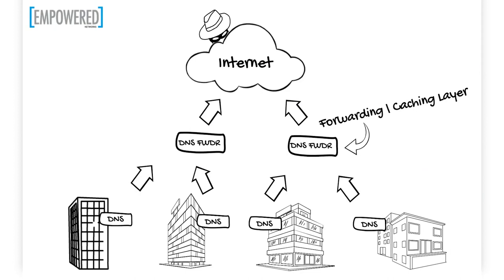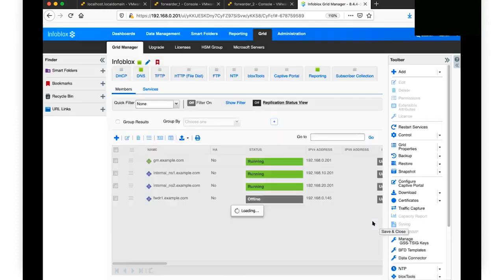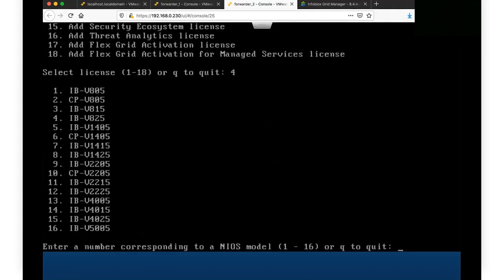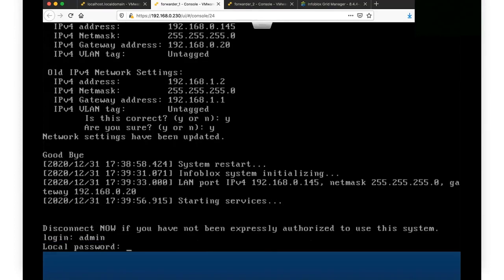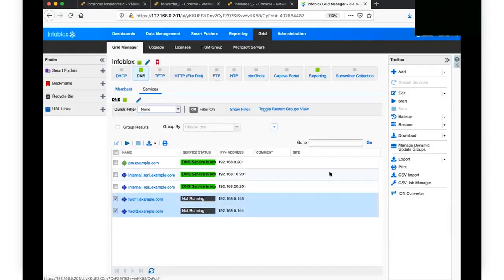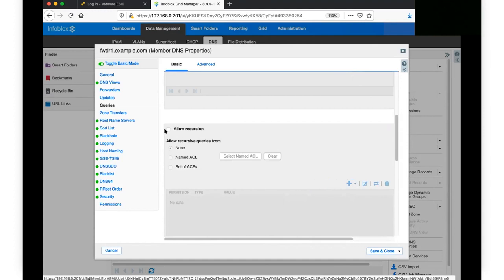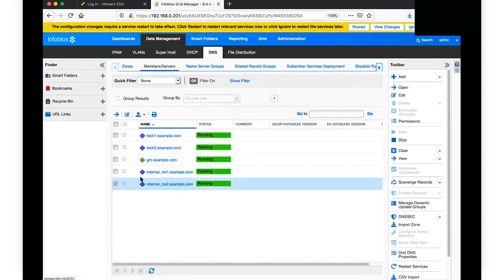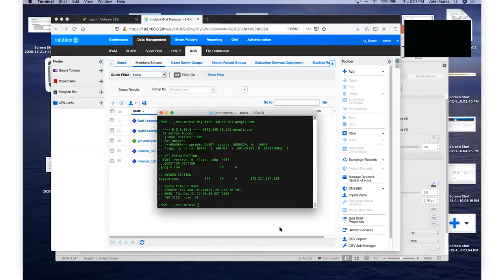Tips and Tricks Series: How to Configure an Infoblox DNS Forwarding Layer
Watch this how-to explainer video on configuring a DNS forwarding layer on an Infoblox grid to protect your internal DNS from denial of service attacks.